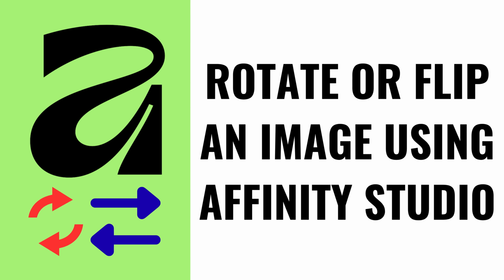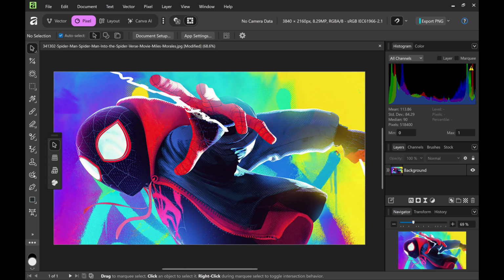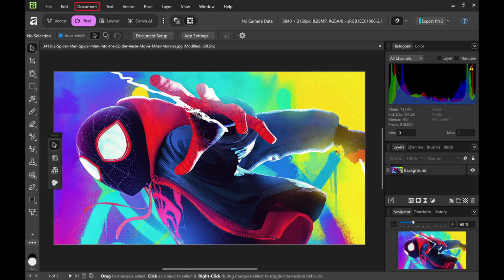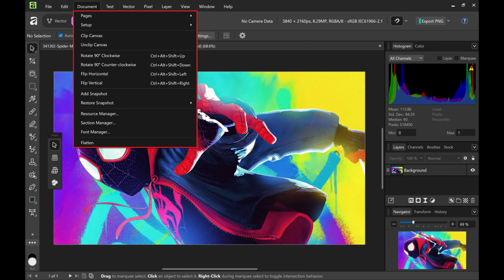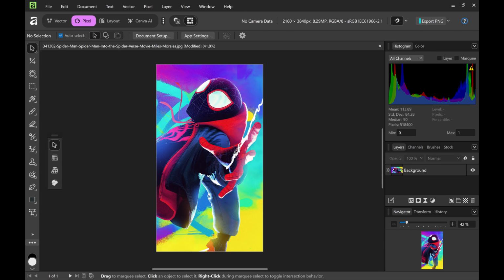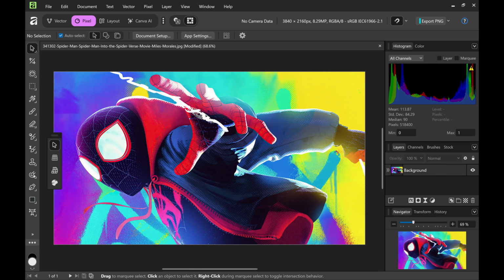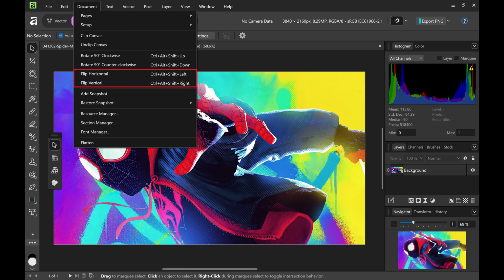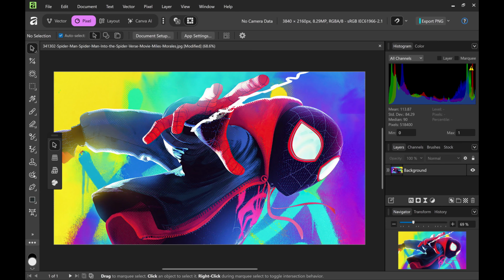How to Rotate or Flip an Image Using Affinity Studio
In this video I'll show you how to rotate or flip both an image and the underlying canvas using Affinity Studio from Canva.

Timestamps:
Introduction: 0:00
Steps to Rotate or Flip an Image Using Affinity Studio: 0:10
Conclusion: 0:51

Video Transcript:
Step 1. Open the image you want to either rotate or flip in the Affinity Studio application on your computer.

Step 2. Click "Document" in the row of options along the top of the screen to open a menu.

To rotate your image, you can click either "Rotate 90-degrees Clockwise" or "Rotate 90-degrees Counter-clockwise." Your image will be rotated immediately.

Alternatively, if you want to flip your image, click to open the "Document" menu again, and then click either "Flip Vertical" or "Flip Horizontal." Your image will be flipped immediately.